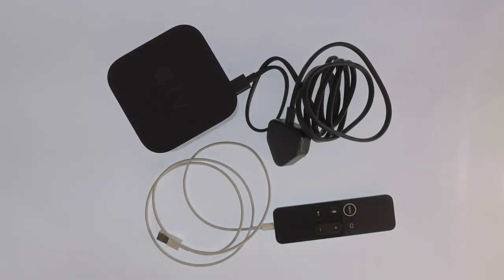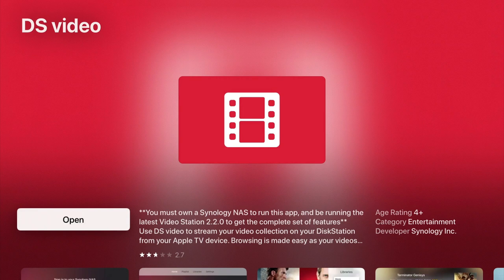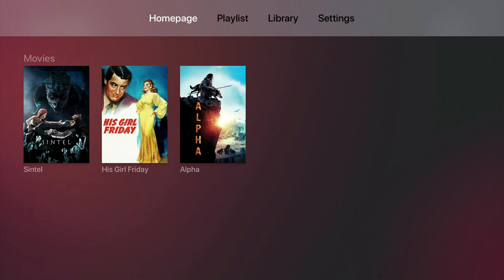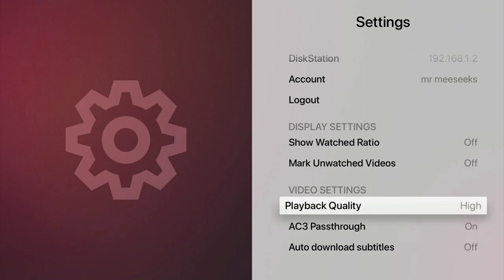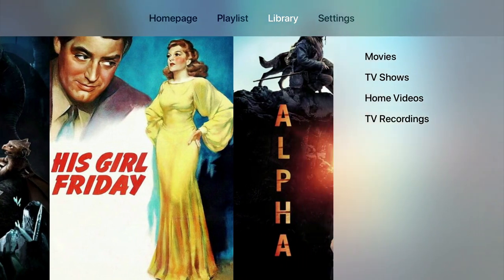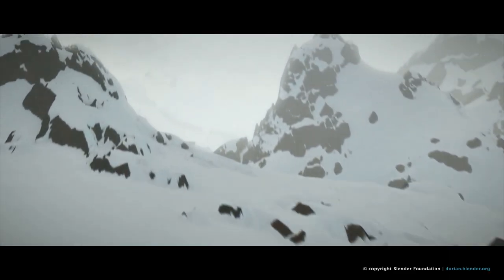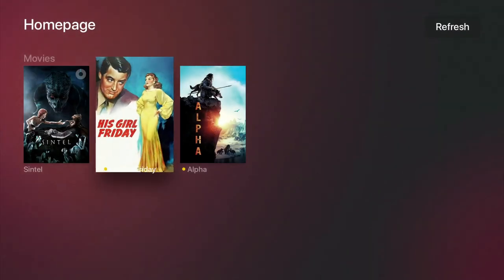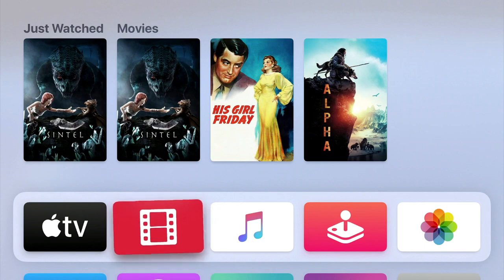Synology NAS Tip - Installing and Configuring DS Video on to an Apple TV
DS Video is an application for iOS, iPadOS, tvOS and Android that will allow you to access the video content stored in Video Station, and  display it on your smart phone, tablet and television. So in this video we will look at how you install and configure Synology's DS Video application onto an Apple TV.

Please note: In order for DS video to work you must have already configured Video Station on your Synology NAS. Also it is a good idea to have given your video files the correct file names to ensure that your NAS is able to display information on the landing page for each of your videos.

Links to content relating to the setup of Video Station on a Synology NAS are as follows.